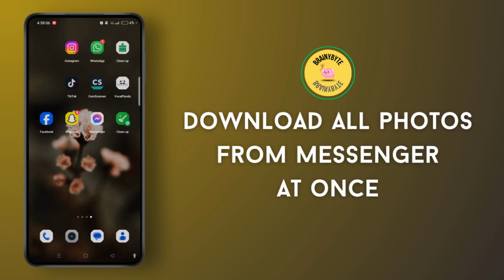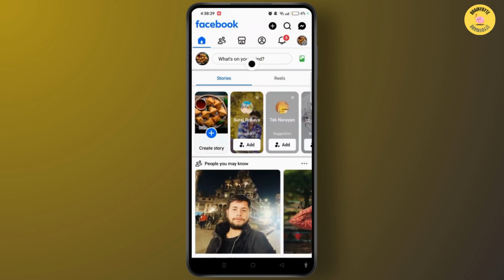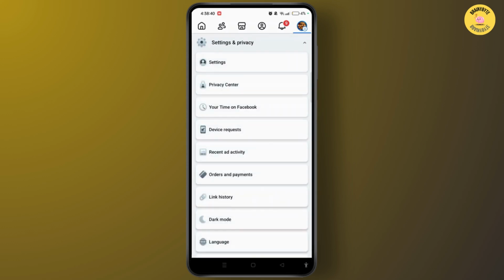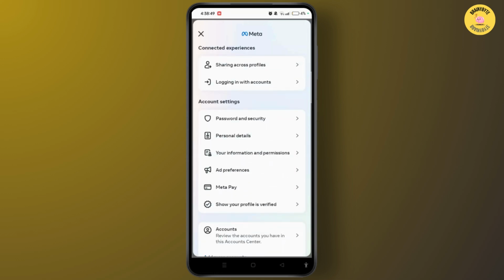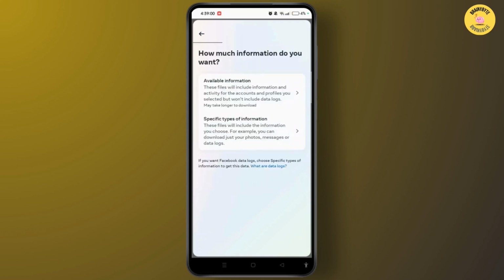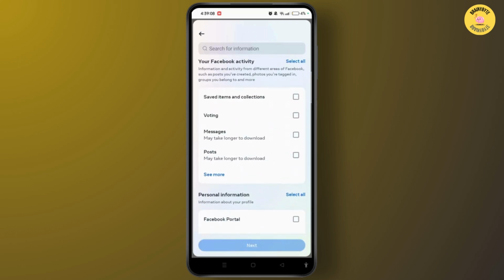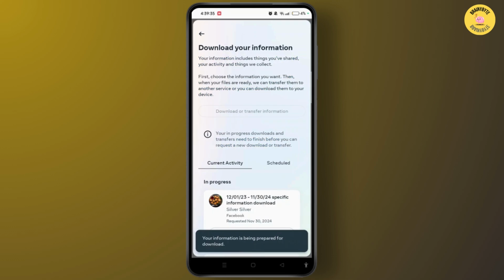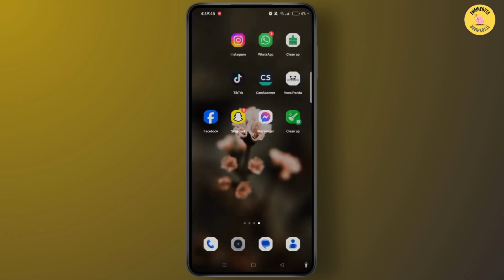How to Download All Photos from Messenger At Once?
Want to save all your photos from Messenger in one go? This video will show you how to download all photos from Messenger at once quickly and easily. Whether you're asking, "How do I download all photos from Messenger?" or need help with managing your media, this tutorial has you covered. Learn the step-by-step process to download multiple photos effortlessly and keep your memories safe. Watch now to see how to download all your photos from Messenger today!

Timestamps:
00:00 How to Download All Photos from Messenger at Once
00:10 Step-by-Step Guide to Download Messenger Photos